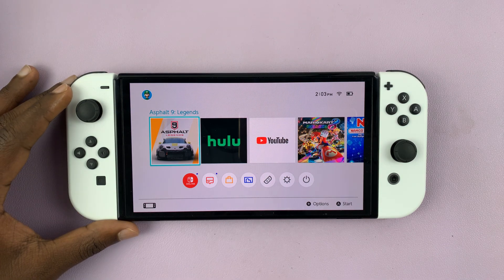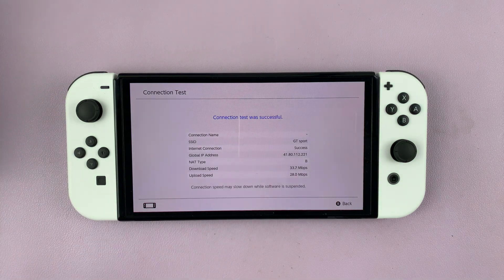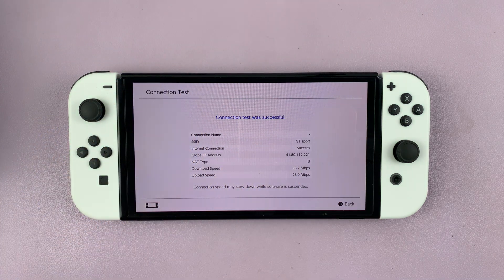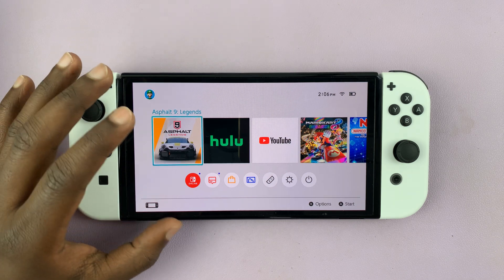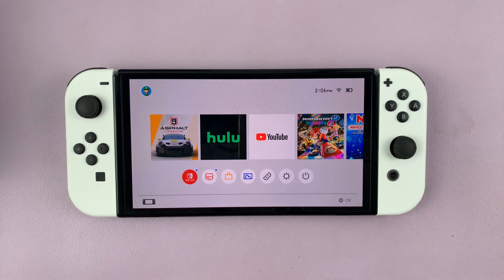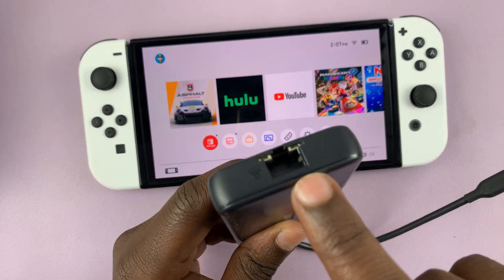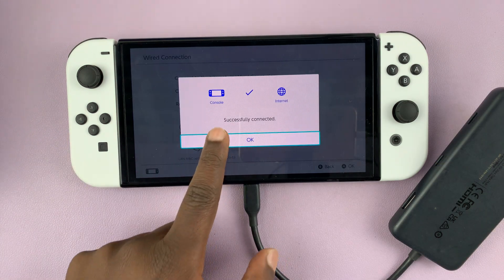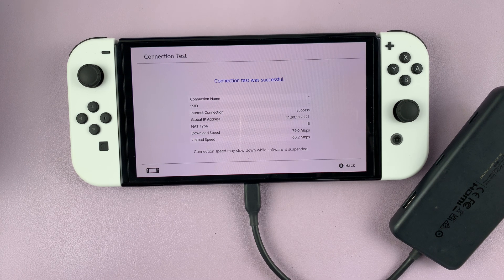How To Get Faster Internet Speed On Nintendo Switch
Are you tired of slow internet speeds on your Nintendo Switch? Here's how to get faster internet speed on your Nintendo Switch.

Whether you're battling it out in Fortnite or exploring the open world of Breath of the Wild, a lag-free experience is essential.

In this video, we'll walk you through several easy and effective tips to boost your Nintendo Switch's internet speed and improve your overall gaming experience.

Get Faster Internet Speed On Nintendo Switch:
How To Boost Internet Speed On Nintendo Switch:

To gauge whether your internet speed has improved or not, you first need to carry out a speed test. To do this, simply go to the Nintendo Switch HOME screen and tap on "System Settings".

Under System Settings, use the left-hand side panel to go find the "Internet" option. Here, select "Test Connection". you should receive the results for the Download and Upload speeds you're receiving.

Once you know this information, you can now try a few fixes to boost your internet speed on the Nintendo Switch:

1. Restart Router
Sometimes, the most simple thing to do can be the best thing to do. Simply turn off your router, and then turn it back on once again. This might fix your internet speed issue.

2. Use the 5 GHz Band
If your router supports dual-band Wi-Fi, switch to the 5 GHz band. Basically, switch to your router's 5G connection. It’s typically less congested than the 2.4 GHz band and can provide faster speeds and a more stable connection. Note that the 5 GHz band has a shorter range, so it works best when your Switch is relatively close to the router.

3. Position Your Router
The placement of your router can significantly affect your internet speed. Ensure your router is in a central location, free from obstructions such as walls or large furniture. If possible, place it in the same room where you use your Nintendo Switch most frequently.

You can also move physically closer to the router, with your Nintendo Switch, if you can't move the router itself.

Also, electronic devices like microwaves, cordless phones, and other Wi-Fi networks can interfere with your router’s signal. Keep your router away from these devices to minimize interference.

4. Cancel Downloads and Resume Later
Background applications and downloads can consume bandwidth, slowing down your internet speed. Ensure no other devices or applications are using your network heavily when you’re gaming on the Nintendo Switch. Disconnect or turn off unnecessary devices and pause any large downloads or streaming services.

5. Use a Wired Connection
A wired Ethernet connection is often more reliable and faster than Wi-Fi. Since the Nintendo Switch doesn’t have a built-in Ethernet port, you’ll need a USB to Ethernet adapter. Here’s how to set it up:

Step 1: Ensure you get an adapter that’s compatible with the Nintendo Switch.

Step 2: Plug the Ethernet adapter into the USB-C port on the bottom of your Nintendo Switch.

Step 3: Plug one end of the Ethernet cable into the Ethernet port on the adapter. Then, plug the other end of the Ethernet cable into an available LAN port on your router or modem.

Step 4: Navigate to the Home menu on your Nintendo Switch. Select “System Settings” (the gear icon). Scroll down through the left-hand side panel and select “Internet.”

Step 5: Choose “Internet Settings” and then “Wired Connection”.

Step 6: From the Wired connection menu, select "Connect to the Internet via Wired Connection". Your Switch will automatically connect to the internet. Press OK in the 'Successfully Connected' dialog box. You should also see an 'S' icon in the top-right corner of the screen, indicating a wired connection.

Timestamps
0:00 Intro
0:07 Actual Speed Test
0:54 Restart Router
1:15 Connect To 5G Network
1:49 Physically Move Closer To the Router
2:27 Cancel Downloads
3:10 Connect Ethernet Cable (Wired Internet)
5:02 Outro

Cell Phone Tripod Adapter